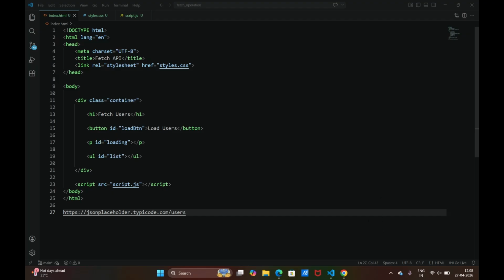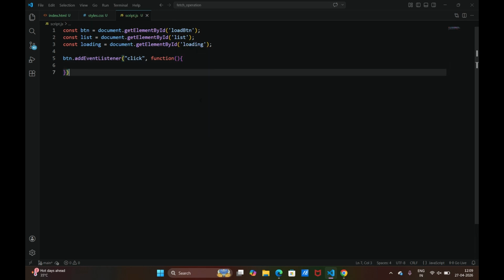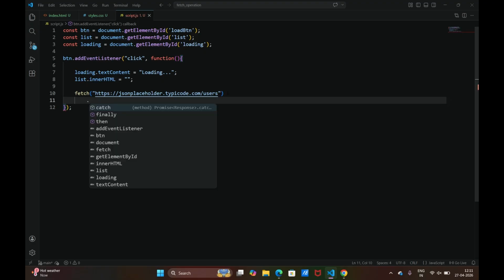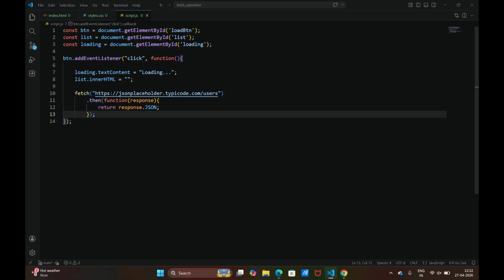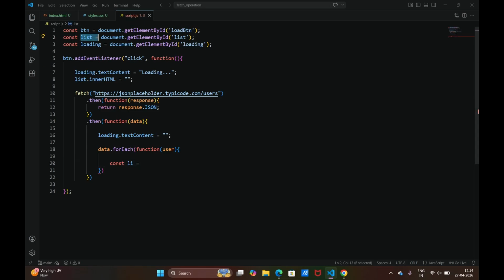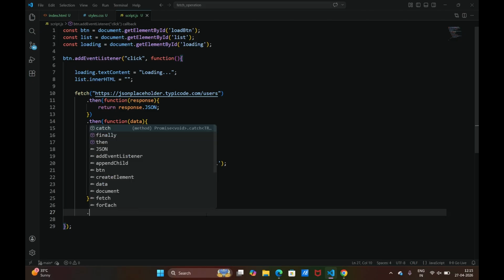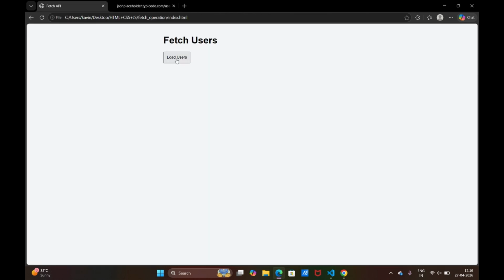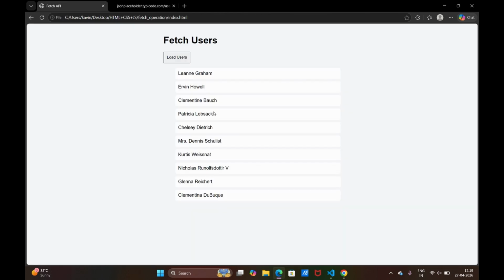How to fetch an API from backend? | Exploring JavaScript - Day 38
In this video, we build a Fetch API example using JavaScript.
This project demonstrates how to retrieve data from an external API and display it dynamically.

Features:
• Fetch user data
• Display list dynamically
• Loading indicator
• Error handling

Concepts:
• JavaScript fetch()
• Promises
• Async data handling
• DOM updates

Technologies:
HTML, CSS, JavaScript
Part of a JavaScript project series.